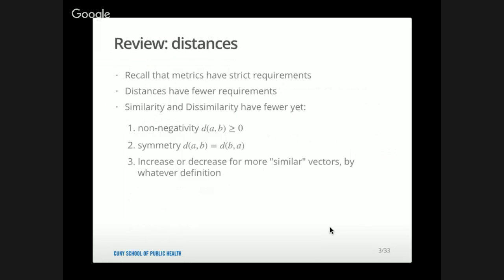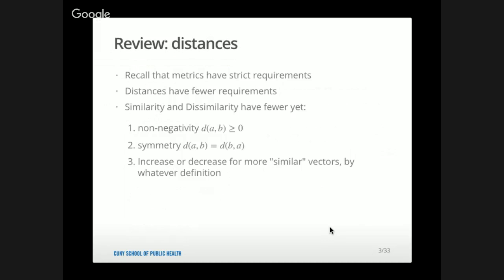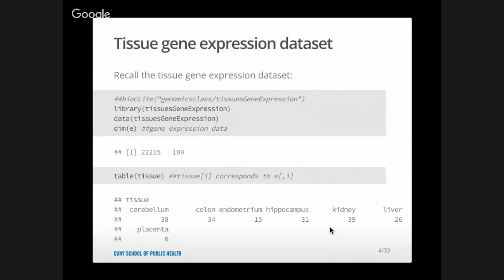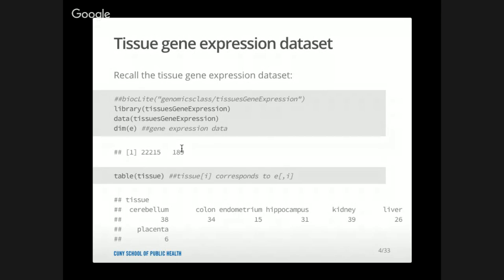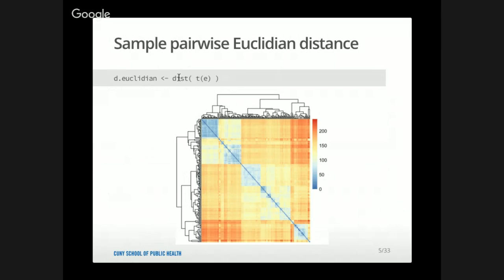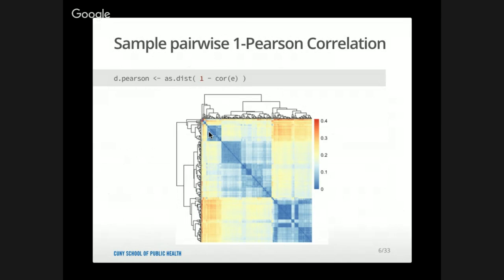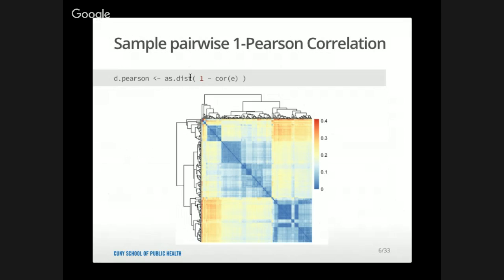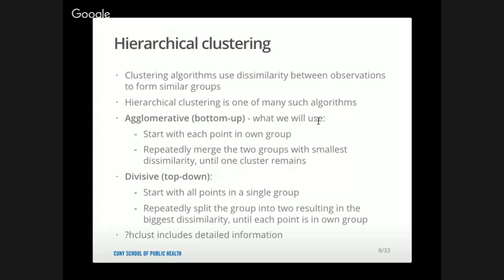Session 6 - clustering, batch effects